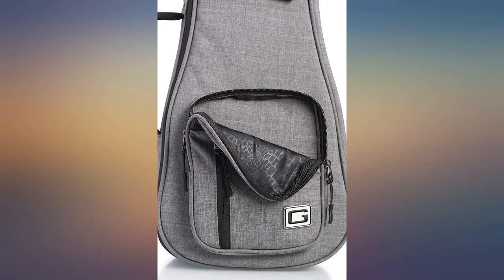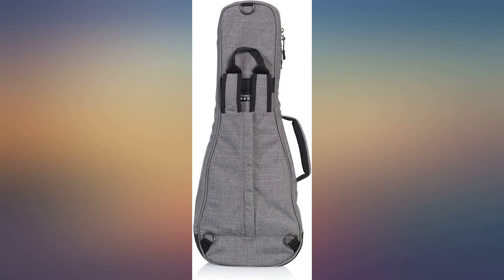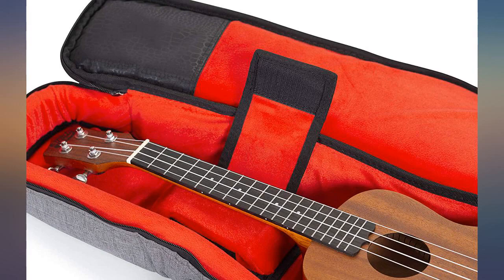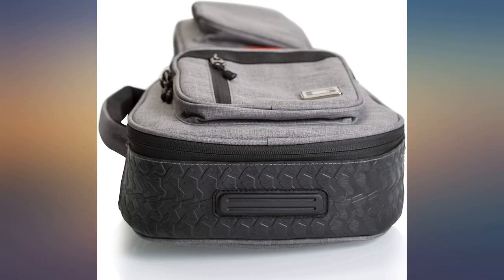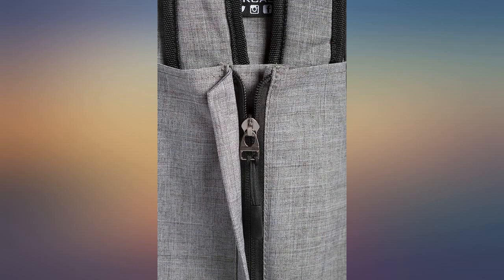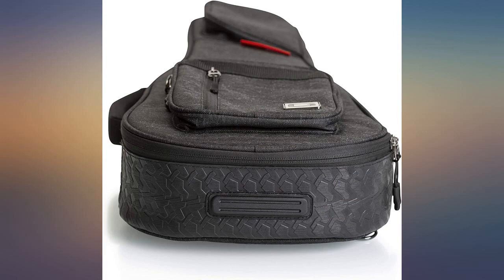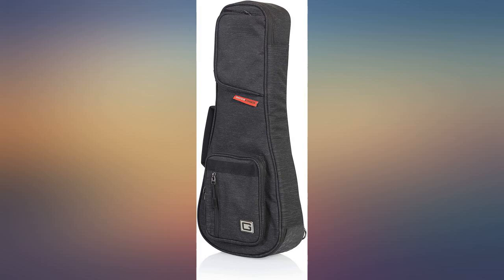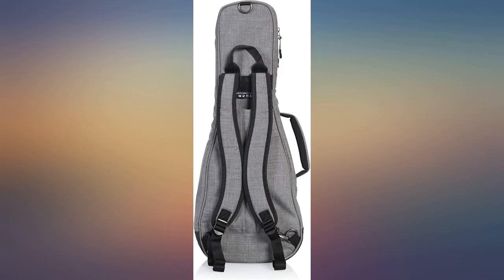Gator Cases Transit Series Acoustic Guitar Gig Bag; Grey Exterior (GT-ACOUSTIC-GRY) review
Gator Cases Transit Series Acoustic Guitar Gig Bag; Grey Exterior (GT-ACOUSTIC-GRY)

Main Features:
- Weather resistant blended fabric exterior with thick rubber Tread on bottom of the Bag prevents wear
- 20mm thick internal foam padding covered with plush Micro-Fleece lining and adjustable, removable Three-Point interior padding system protects the headstock, neck and Body
- Large front zippered pocket with flap, features G-Hook Buckle and Seatbelt loops for multiple Con-nection points allowing you to fill the pocket to capacity and still secure it
- Padded comfort grip carry handle and removable, color matched backpack straps
- Interior Dims: Body Length: 21" Body height: 6" lower bout width: 16.5" middle bout width: 13" upper bout width: 13" overall Length 44".